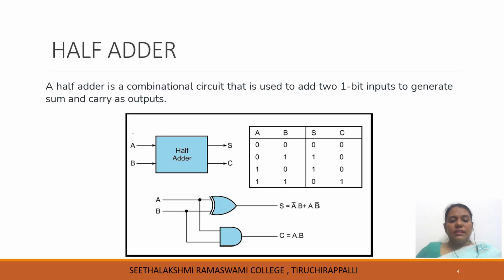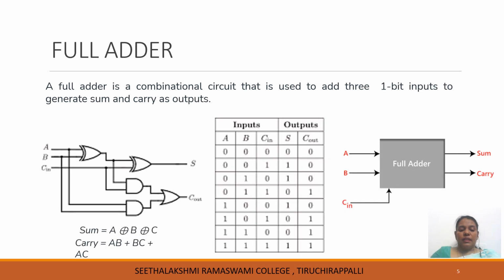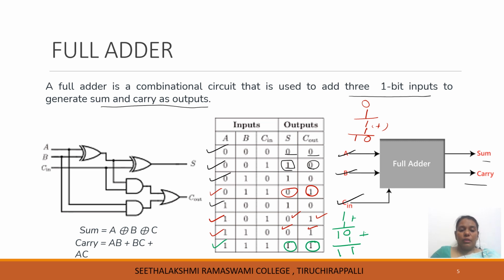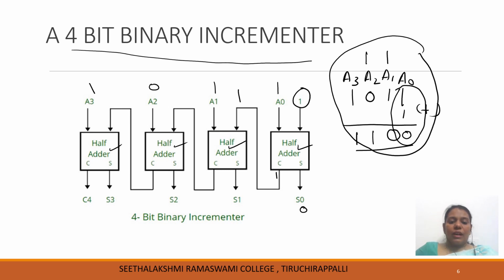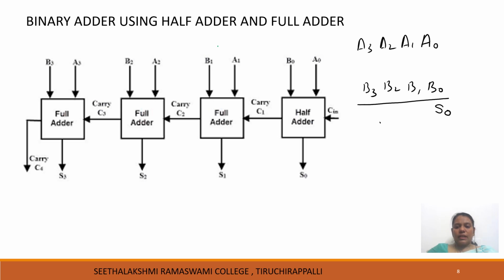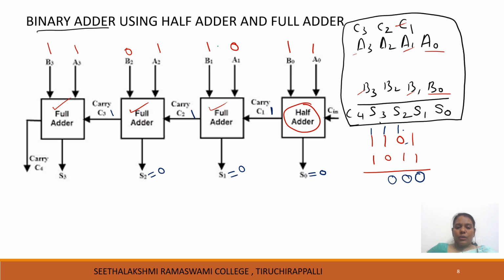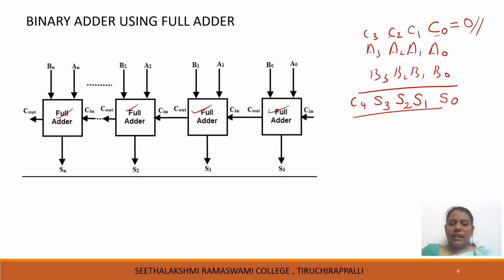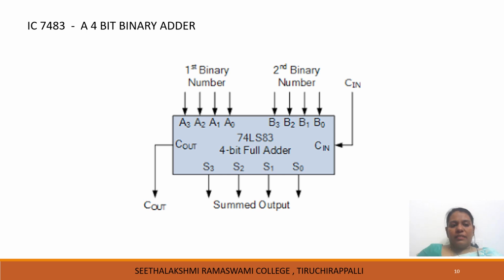HOW A BINARY ADDER WORKS- Dr.S.Rizwana Begum-Dept. of Physics